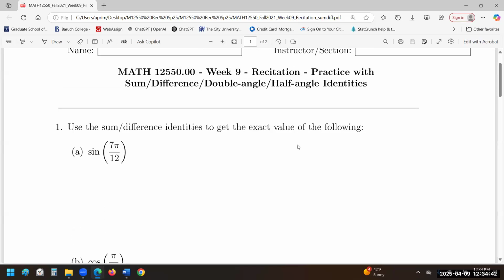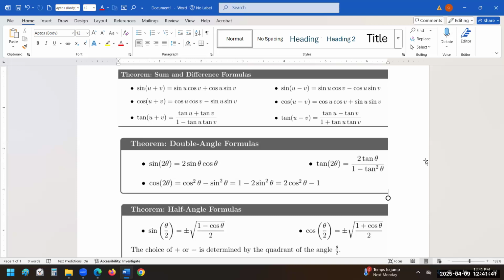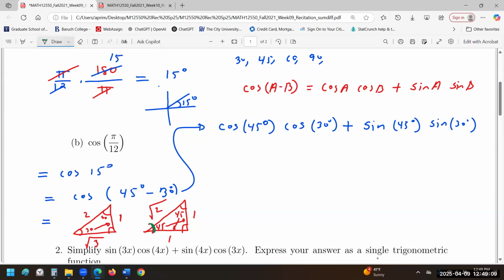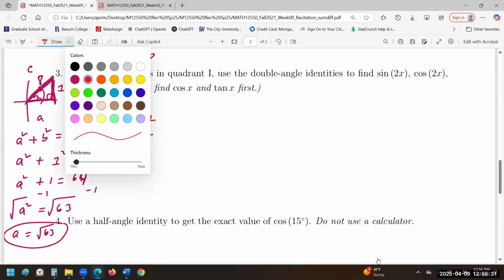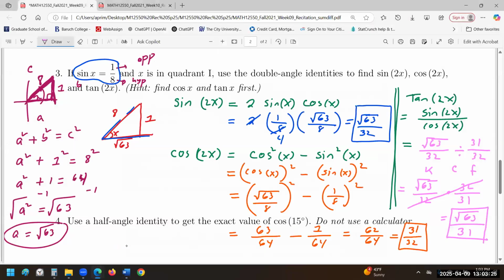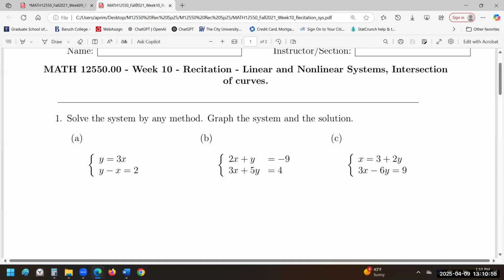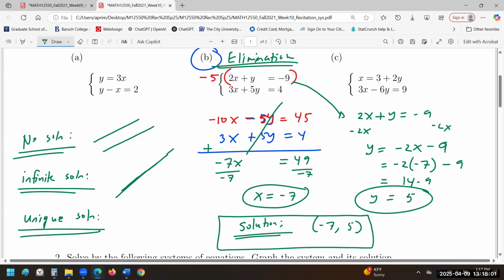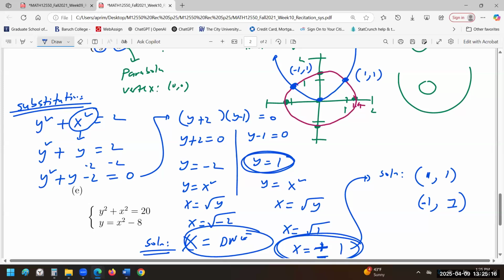Recitation9, 10 M12550 Sp25 Trig Identities Sum, Diff, Double, Half Angle, & Solving System of Eqs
Shahera Jannah, Hunter College, Pre-Calculus, Math12550, Spring 2025

Recording Summary by Zoom:
In this meeting, Shahera led a discussion on upcoming topics for the class, focusing on trigonometric identities and solving system equations. She explained various trigonometric formulas and their applications, demonstrating how to use them to find exact values and solve problems involving angles and triangles. The session also covered algebraic expressions, solving systems of equations, and other mathematical concepts, with Shahera providing examples and encouraging participants to practice the methods discussed.